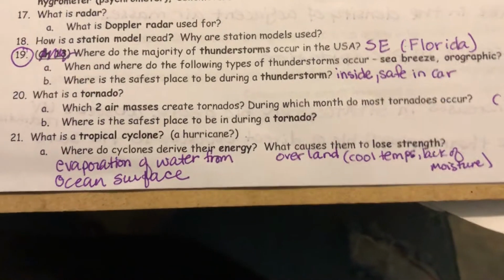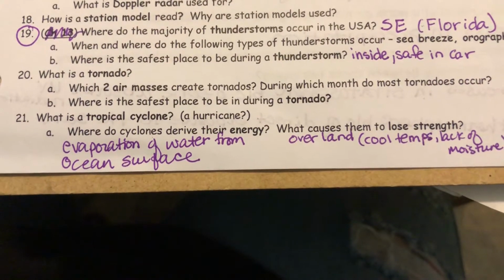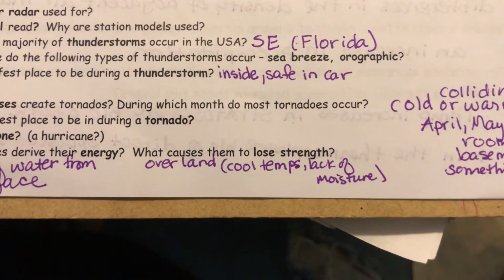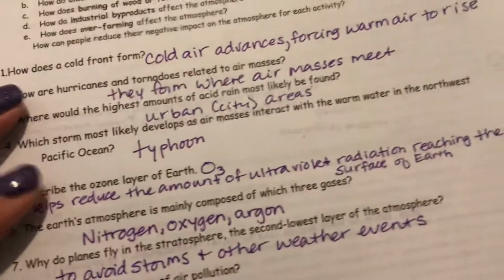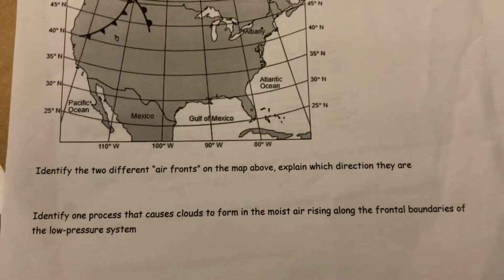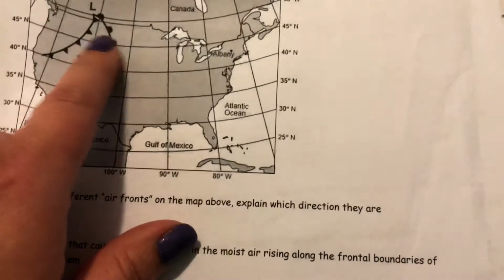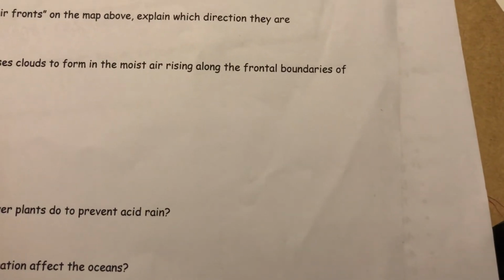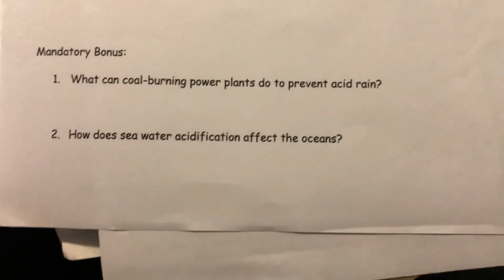Earth Science 2.5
Atmosphere Test Review